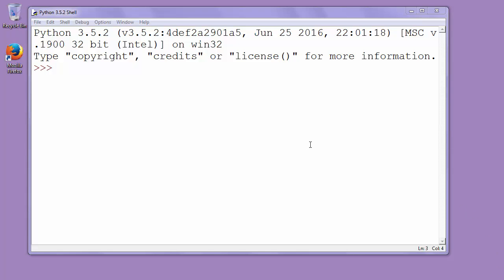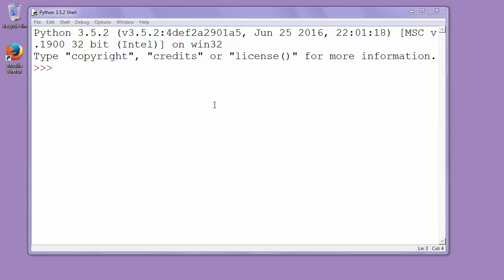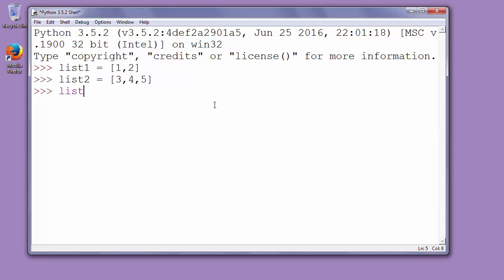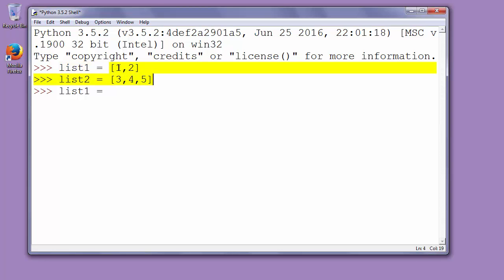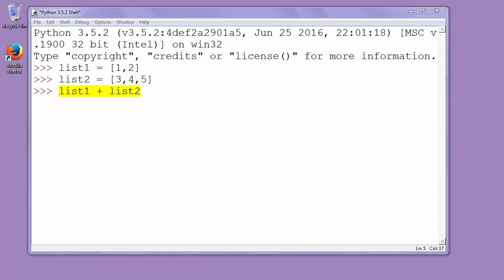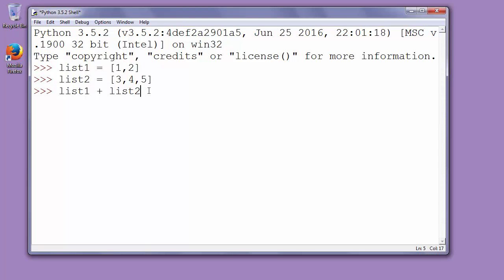How to add two lists to in Python - example (very simple solution with + operator)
In this video we're going to talk how to add one list to another using just plus operator in Python.